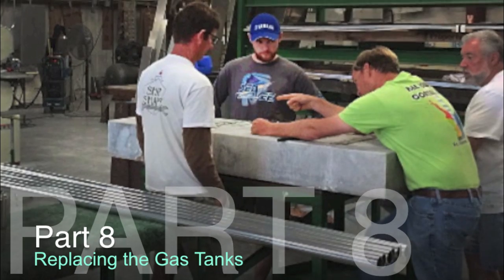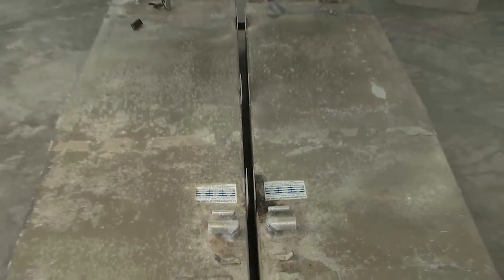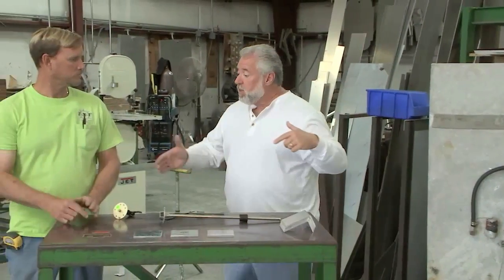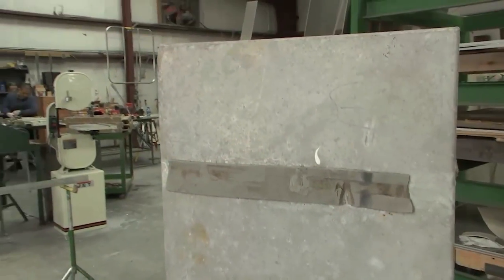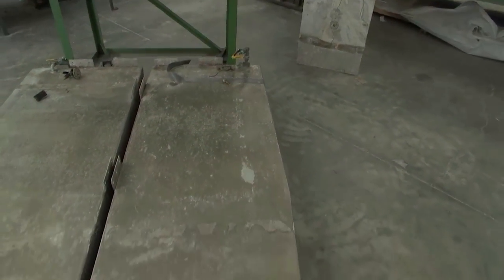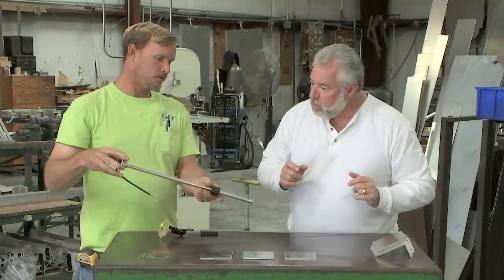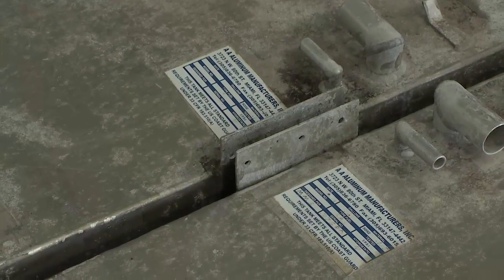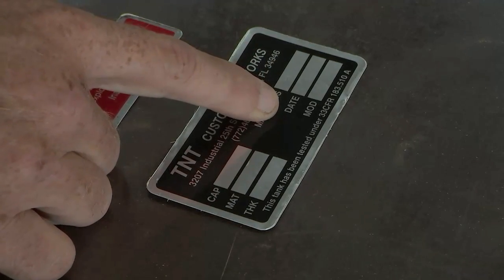Taco Marine Project Boat on Ship Shape TV: Part 8 – Replacing Fuel Tanks